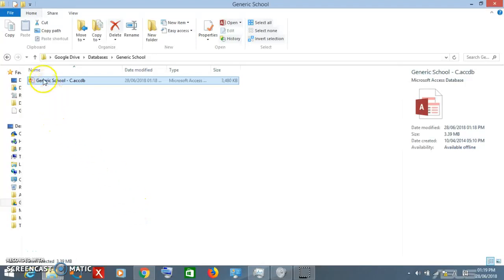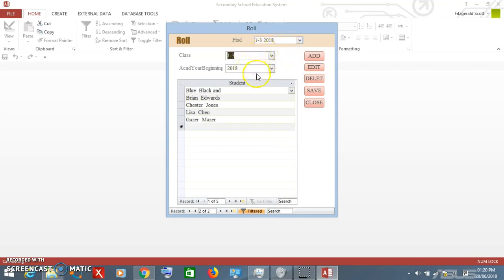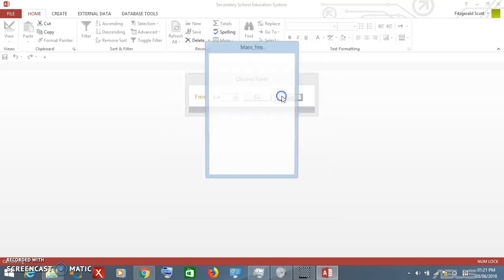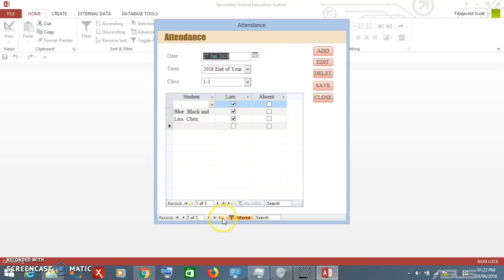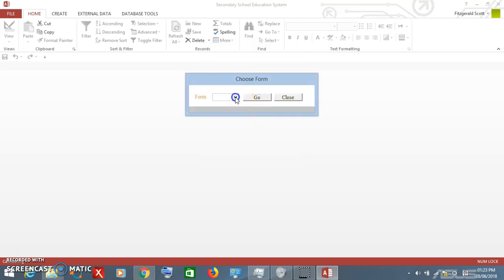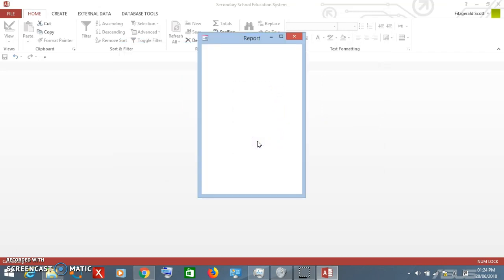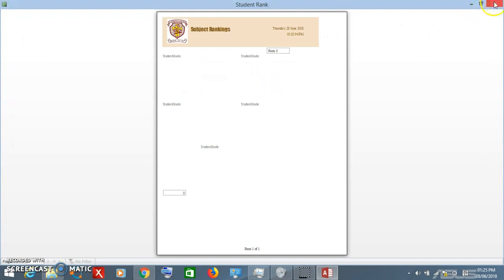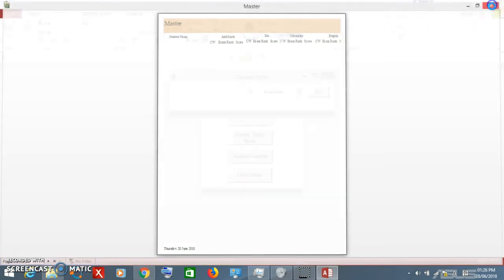Generic School Database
A MS Access secondary school database for a Trinidadian school